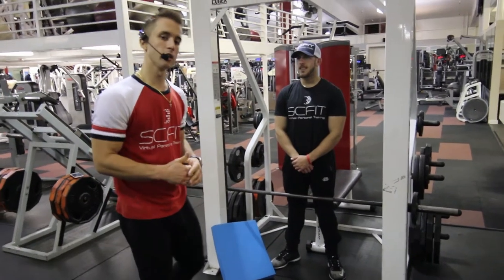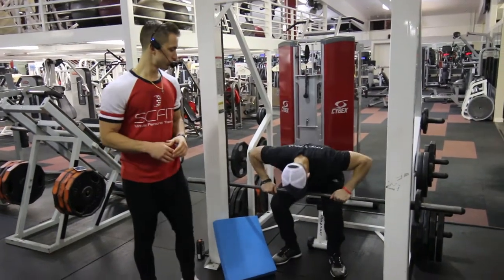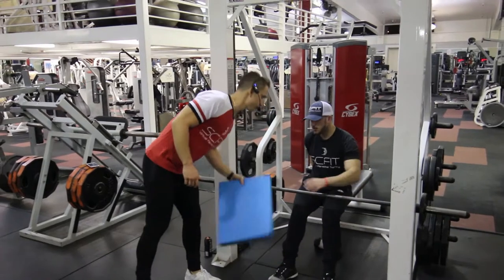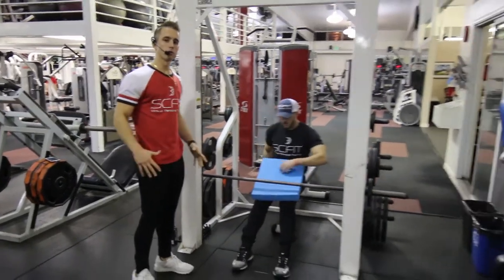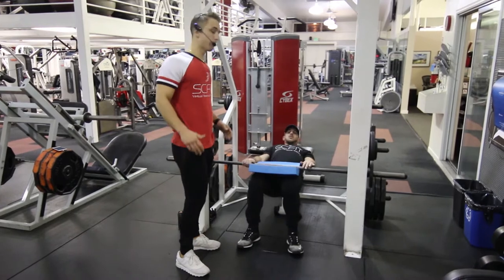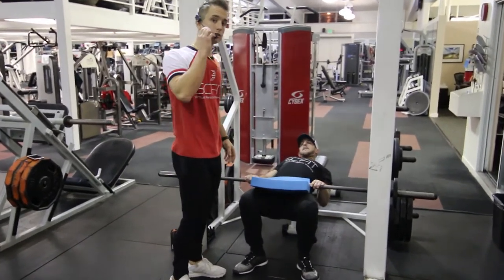♦️ Smith Machine Hip Thruster